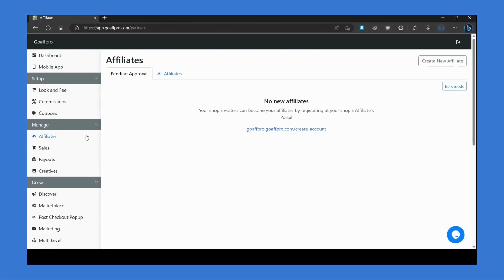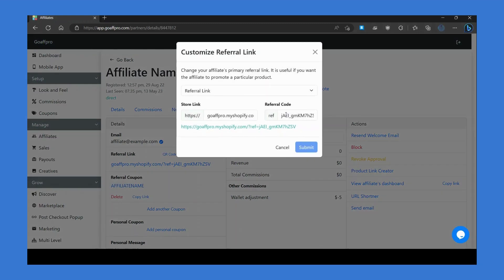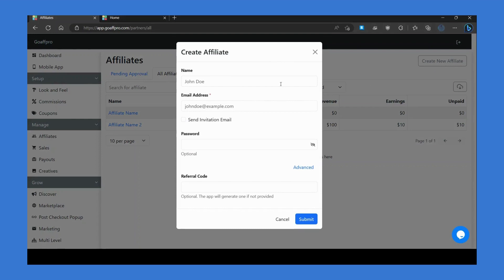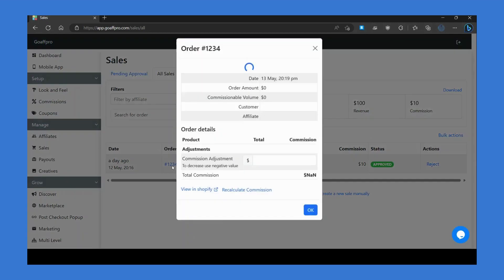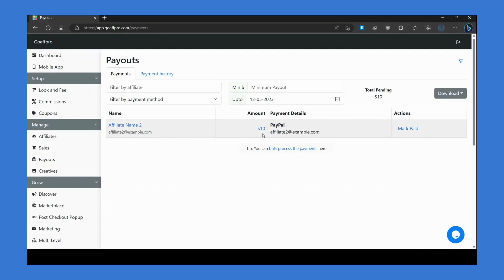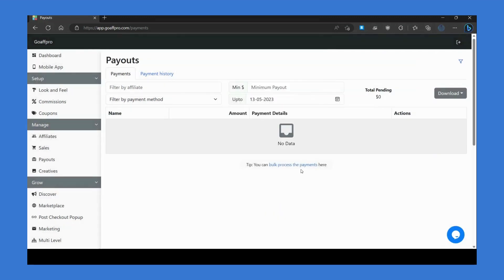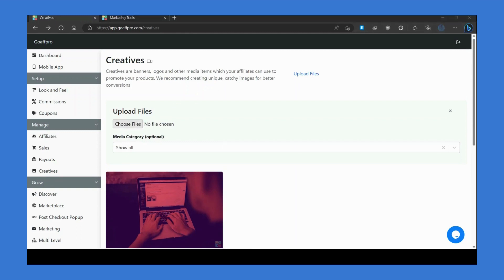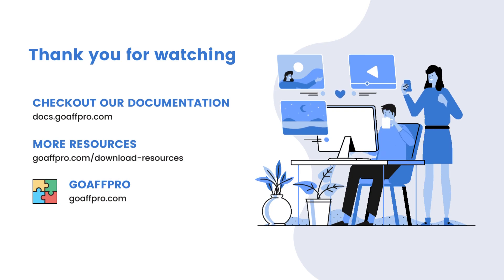Affiliate Program Management | GoAffPro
Video Instructions on how to manage your affiliate program in the GoAffPro app.